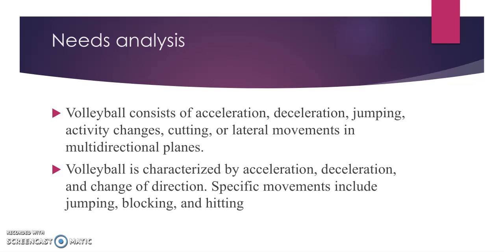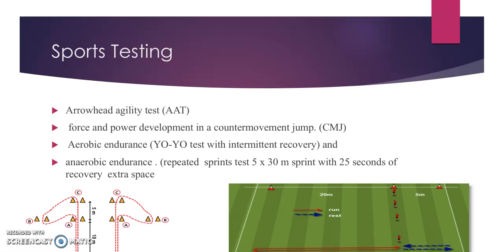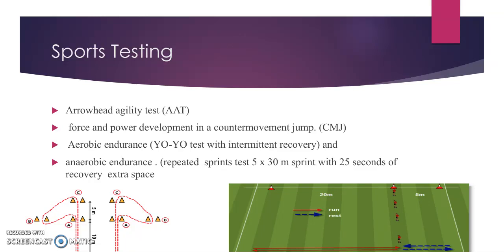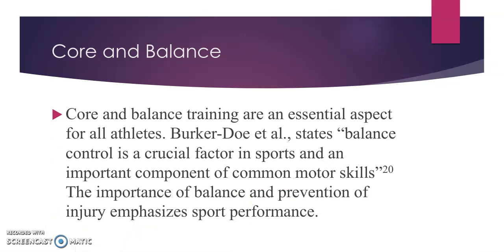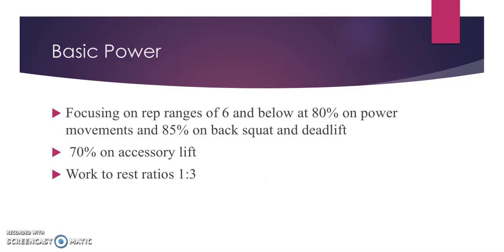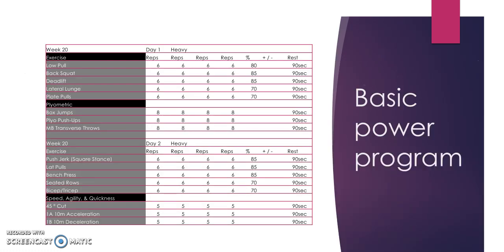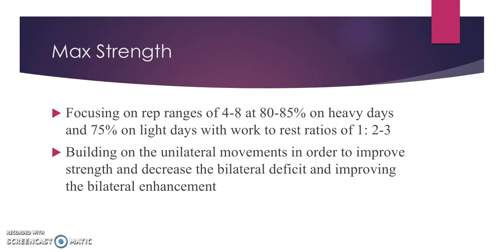PEP SCREENCAST#6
ScreenCast